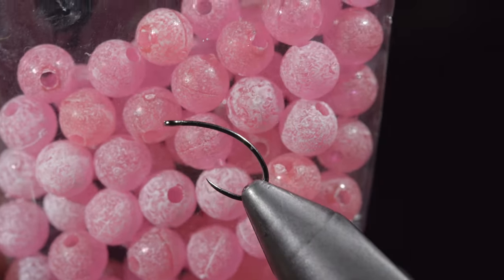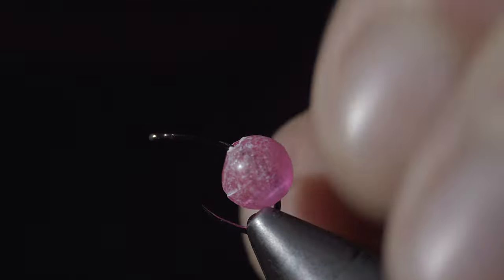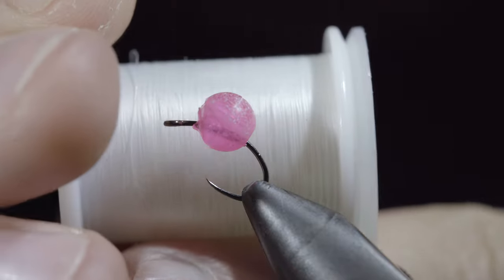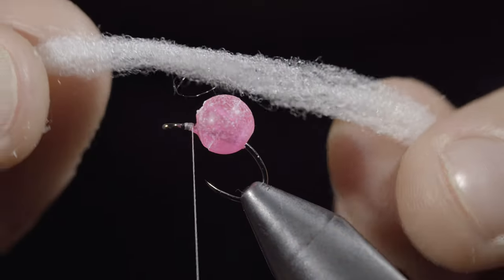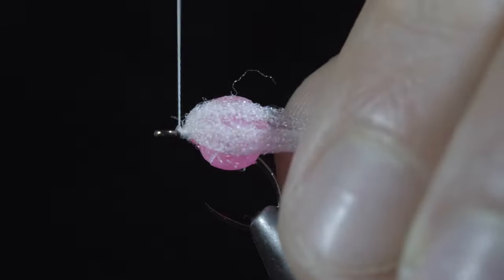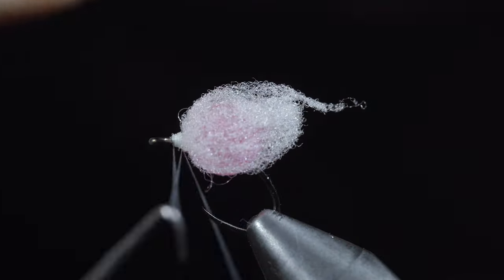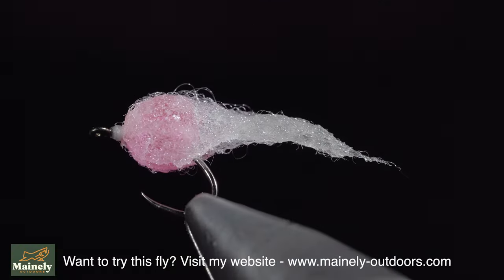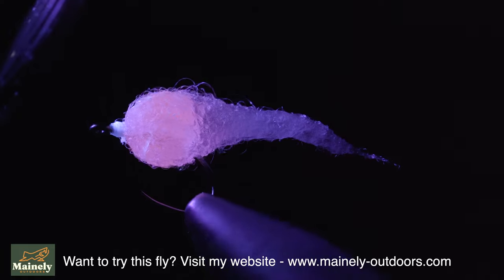Banned For being too GOOD!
This is a bead egg “fly” Many would argue it’s not a fly at all and should not be allowed to be fished in fly fishing only water. What are your thoughts? Should we ban this pattern?

Don’t worry all shipping is discreet! You won’t have to worry about you fishing buddies knowing. Haha!

I’ll be adding another variation as soon as the materials arrive. Any other colors you want to see added to the mix?

My camera set up:

Everyday lens